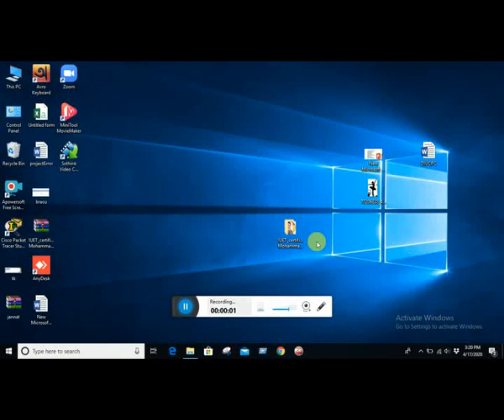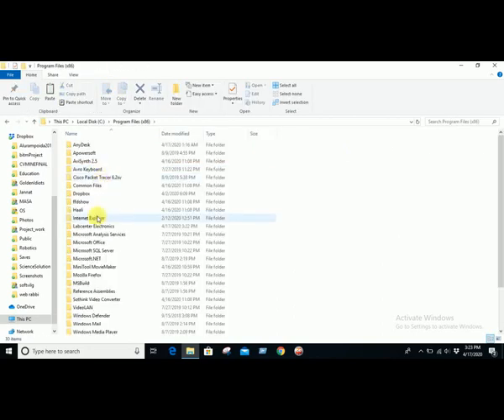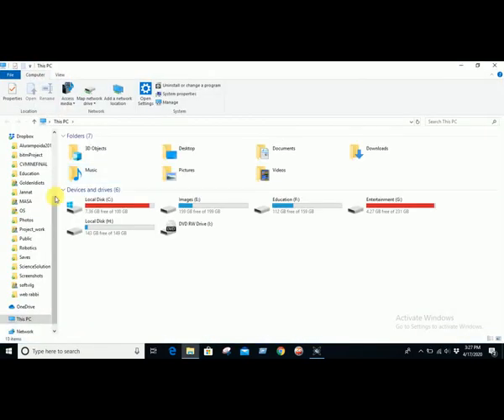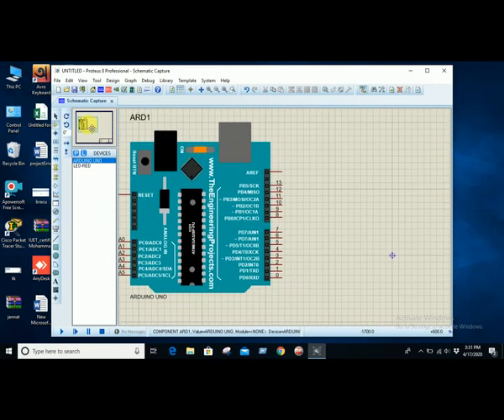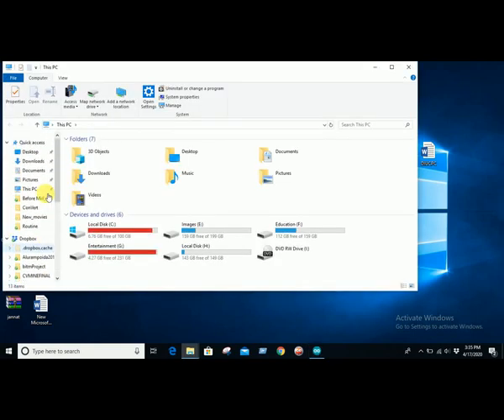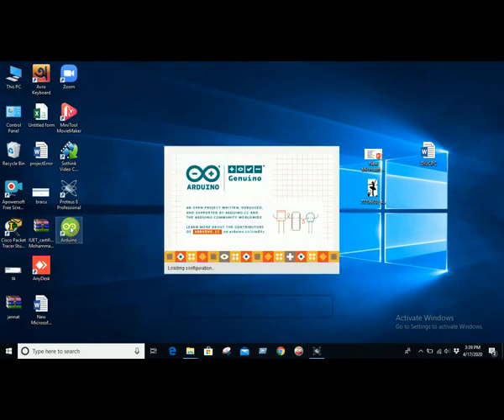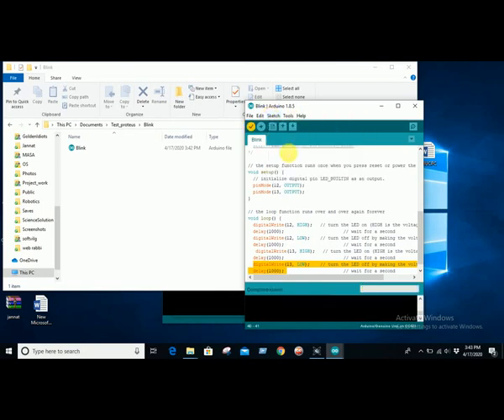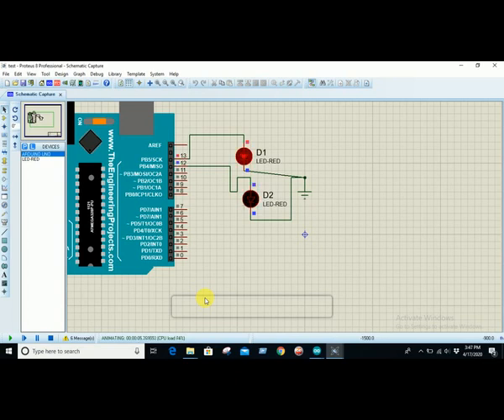1. Arduino and Proteus Setup in Detail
You can download Arduino according to your computer configuration from the internet.

 After the completion of the setup, you can design and run your code. 😀